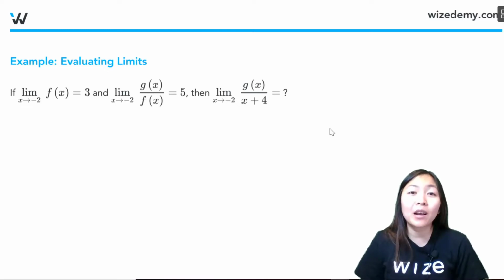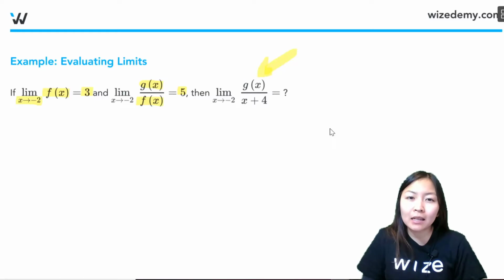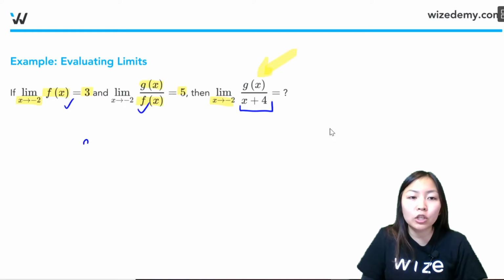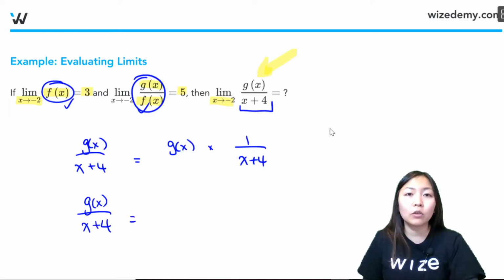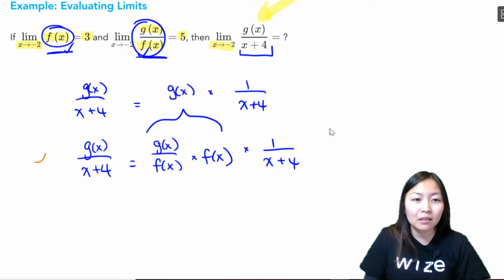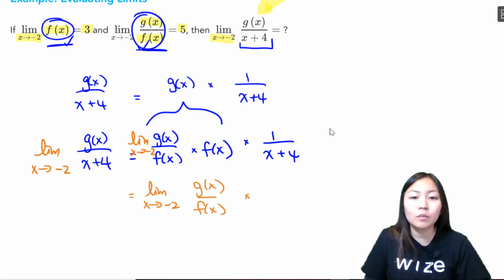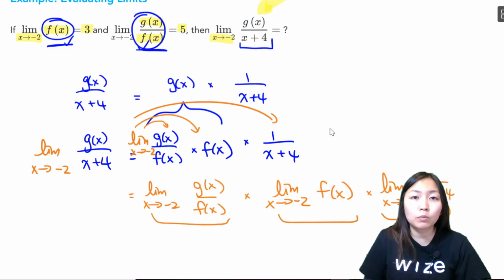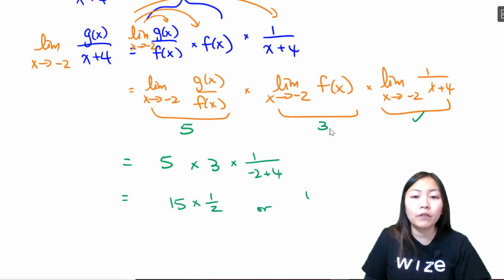Limits: Evaluating Limits Using Limit Laws (Tricky one🌶)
Watch how to use limit laws to evaluate a limit. You can use this limit trick for all types of questions.

In this course, you'll learn the answers to questions like:
 • How do you evaluate limits using limit laws?
 • What are the 3 methods for evaluating limits?
 • How do you rewrite limits using limit laws?
 • How do you solve a limit step by step?
 • What is the formula of the sum rule in limit laws?